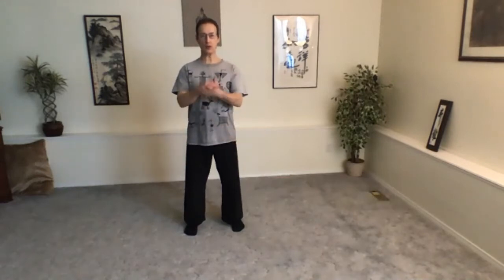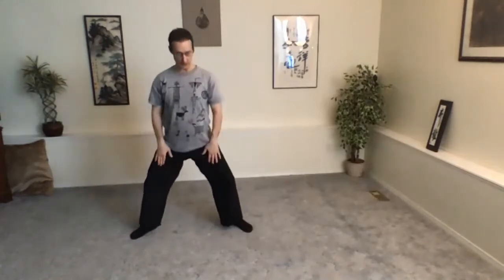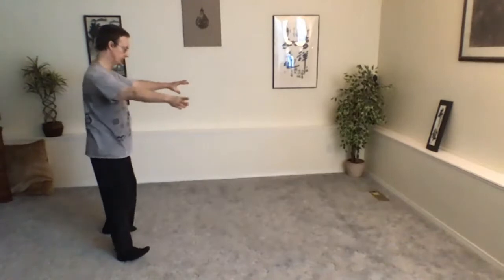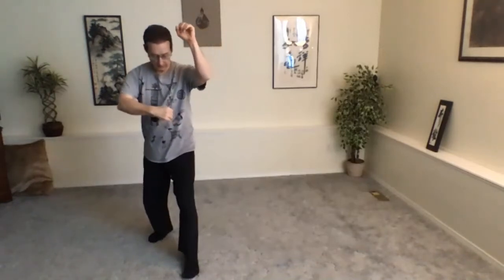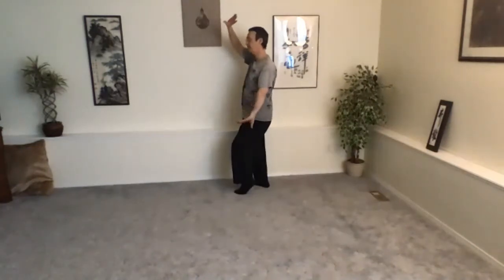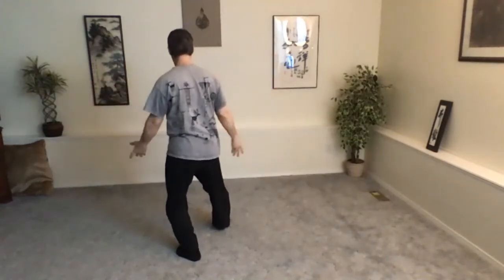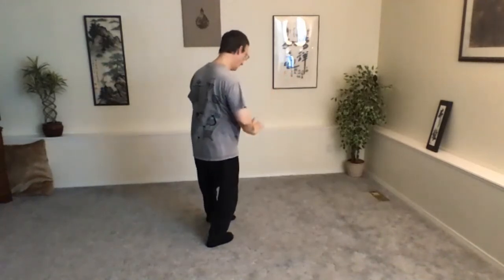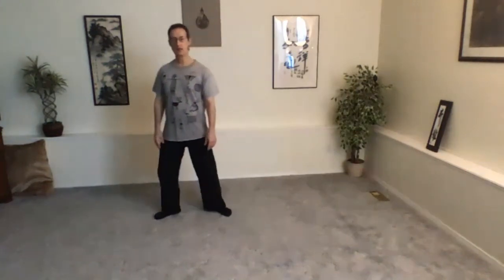Tai Chi Beginner Zoom Class - March 6, 2021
Review: Commencement  to  2nd X-Hands;
1st X-Hands  to  2nd X-Hands.